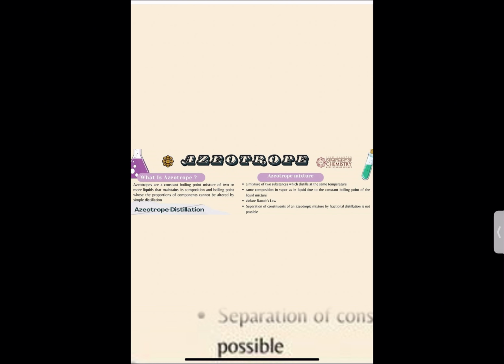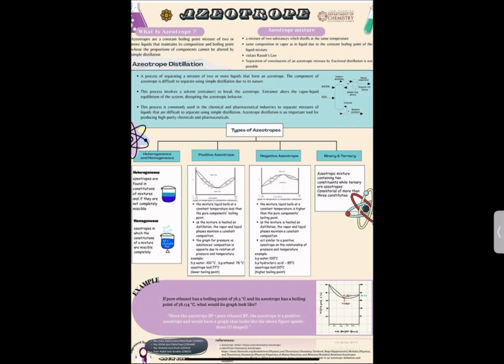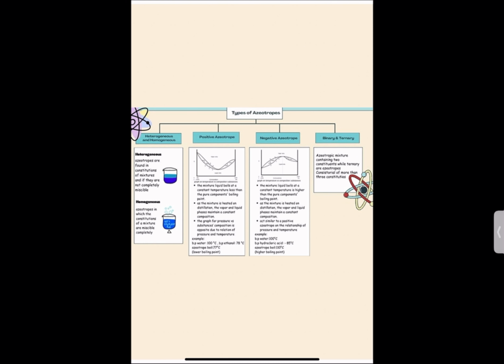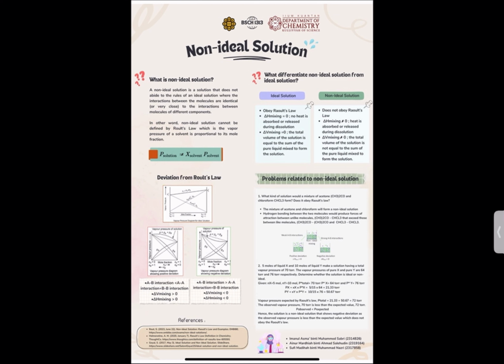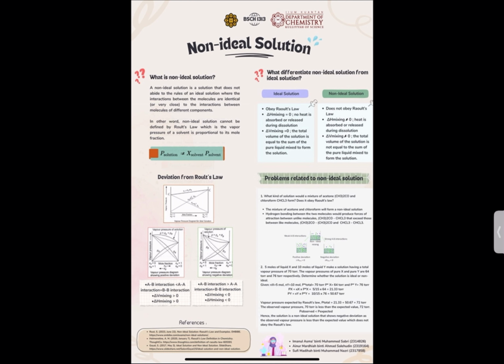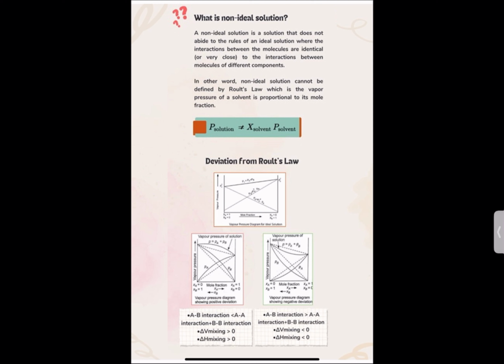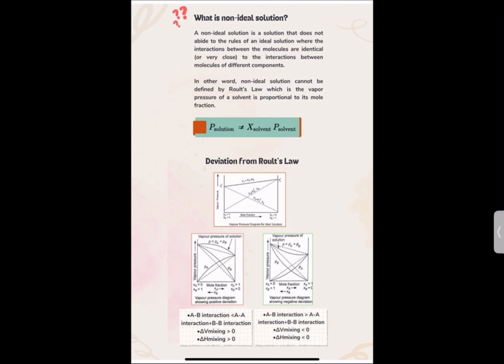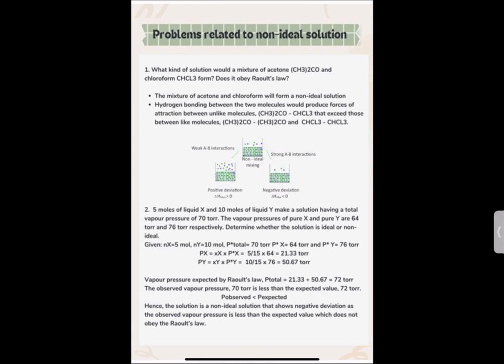[ edu ] PHYSC CHEM- azeotrope & non ideal solutions